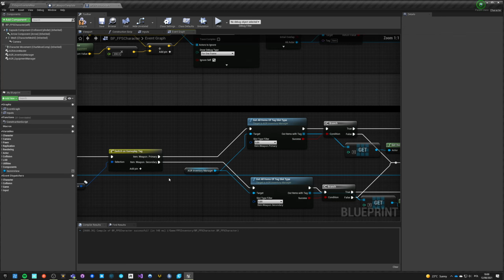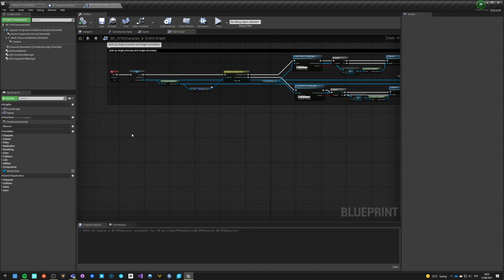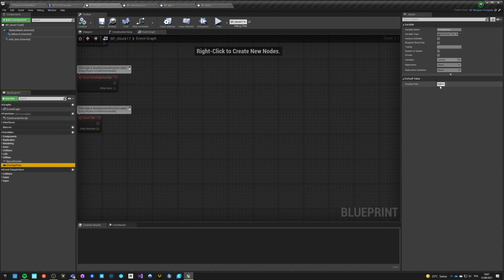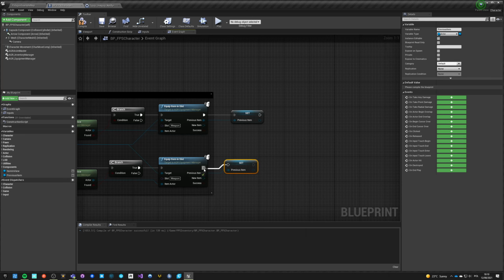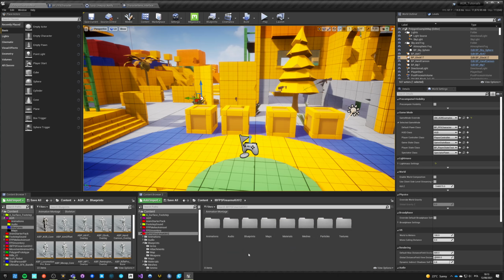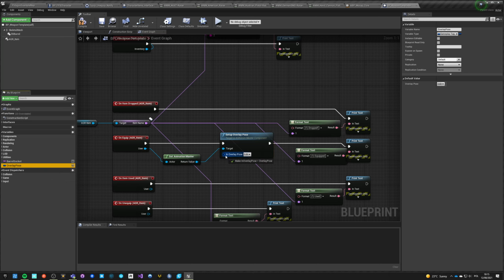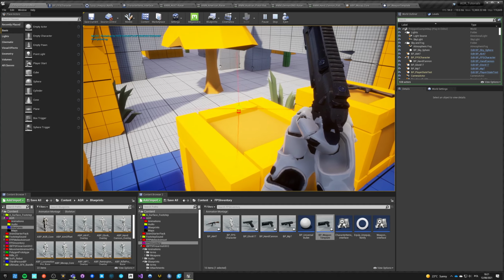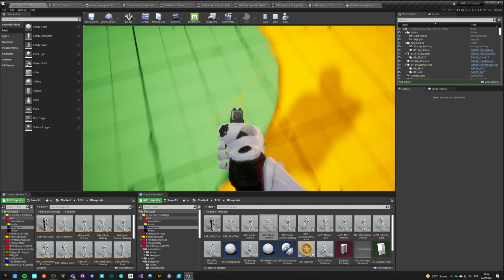Equipment: Equipping items with AGR PRO (free plugin) - UE4 Tutorial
We know we can pick up items now... So let's start equipping them properly!

Content:
0:00 Intro
1:13 Configure equipment
2:48 Shortcuts references
6:52 Using on-equip event
7:47 Equip anim notify
15:40 Logic explained
20:05 Equip showcase
23:13 Identifying issues